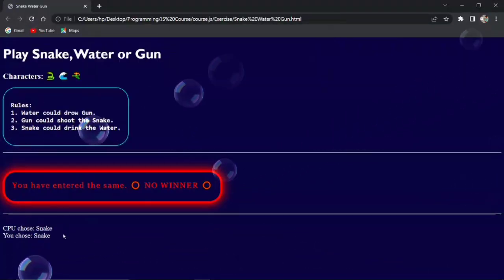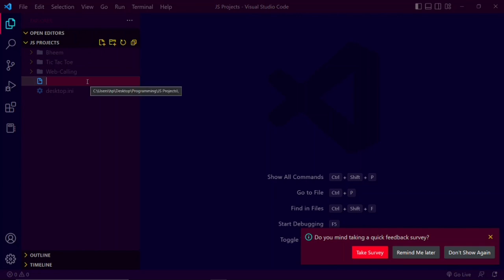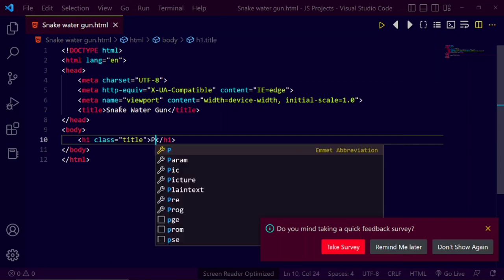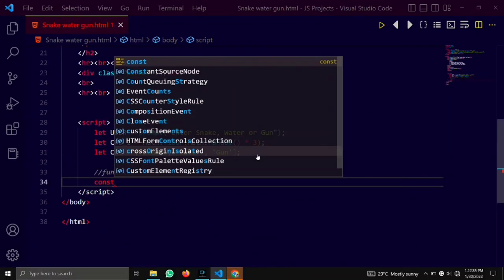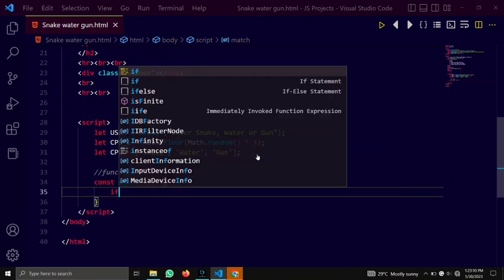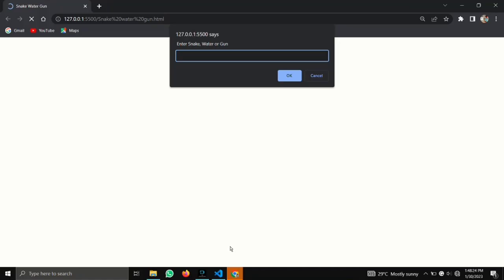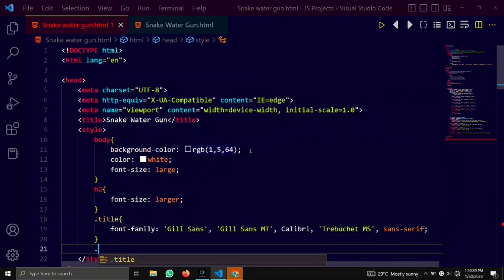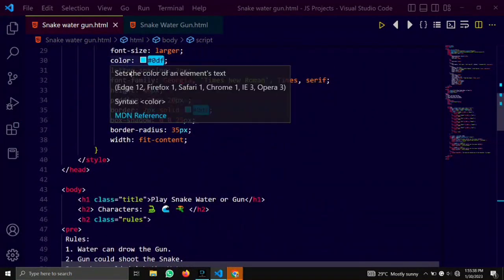Snake Water Gun game using HTML, JS & CSS |Simple but amazing project for beginners | Atharva Patil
Hey Guys welcome to my new video ...
In this video we are going to lookout at an amazing project using HTML, JS, CSS ..

If you are one of my subscriber "Thanks a lot for your support "
Now a days I'm trying my best to provide you short, simple and easy Projects with html css &

If you have read this all comment me "Hii AP"
TimeStamp 📟

00:00 Introduction
00:14 Starting Project
00:31 HTML
01:12 Java Script
04:06 CSS
04:53 Styling using logic in JS
05:33 Output